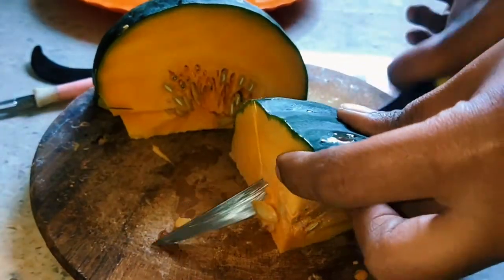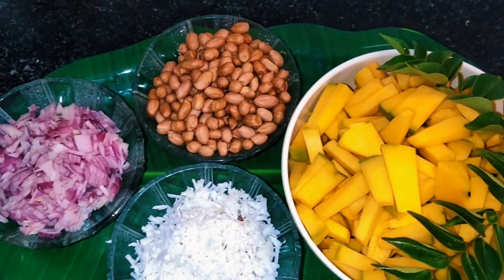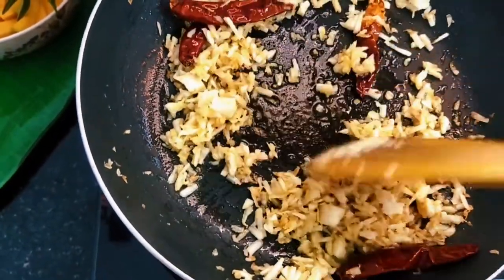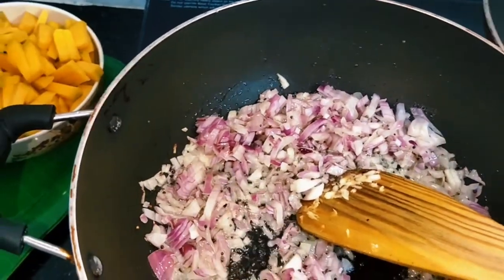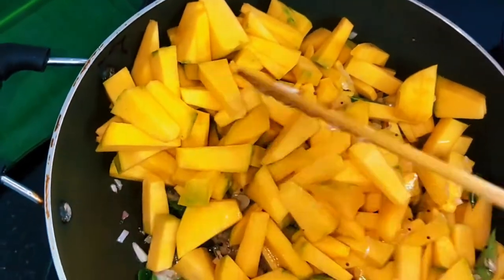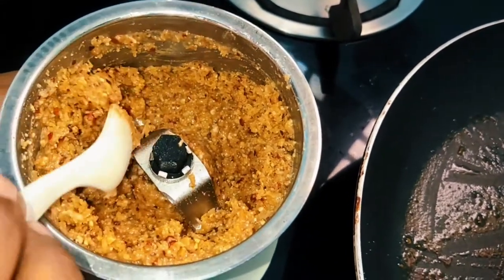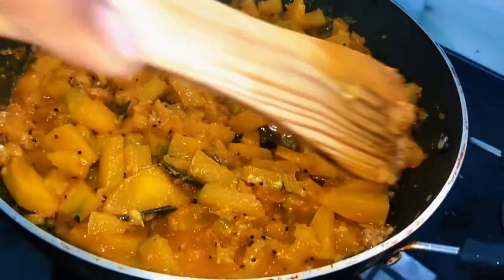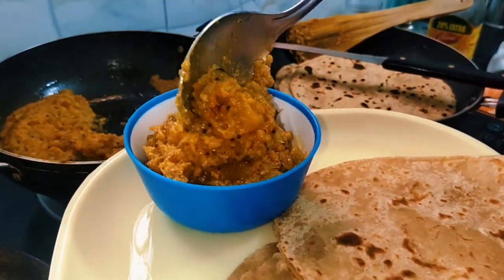பாரம்பரிய முறையில் நெய் பூசணிக்காய் / Traditional Method pumpkin